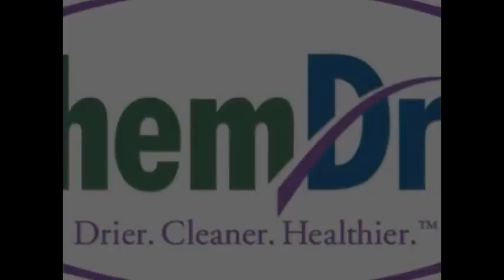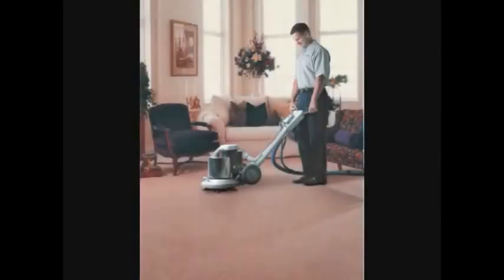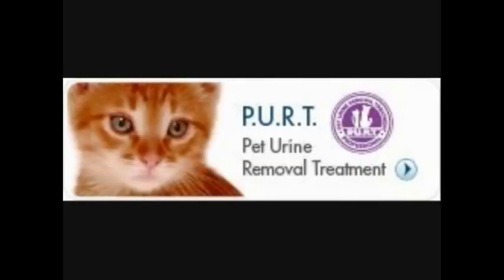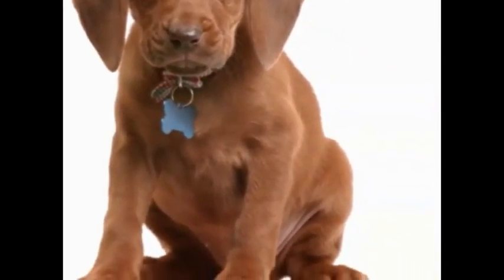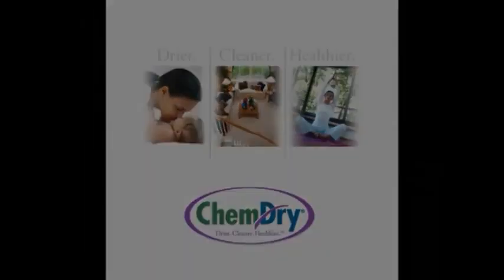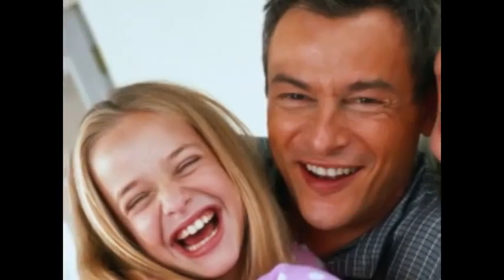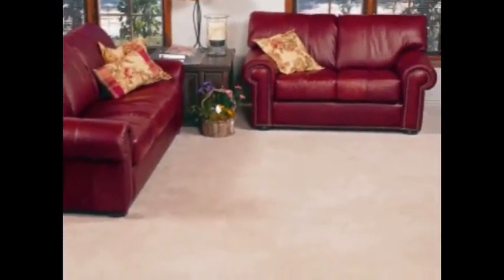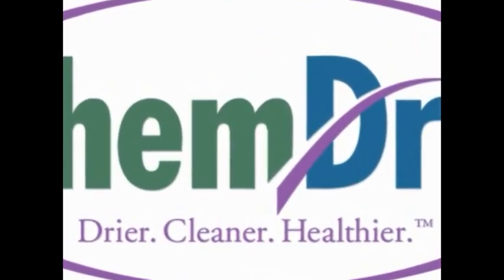Minnetonka, MN: ACE Chem-Dry Carpet Cleaning Pet Urine Odor Removal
ACE Chem Dry | Minnetonka, MN. (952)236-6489
Superior Carpet & Upholstery Cleaning

For All Of Your Carpet Cleaning Pet Urine and Odor Removal Needs, Trust The Highly Trained Service Professionals From
ACE Chem-Dry!

Pet Urine & Odor Treatment
We love our pets, but they don't always love our carpeting! Finally, a revolutionary product specially formulated to "eliminate" urine odors... not mask the odor temporarily. When P.U.R.T. contacts the source of the odor, it immediately begins a chemical reaction that destroys the bacteria associated with the urine odor. No other company is more qualified or able to handle your situation...